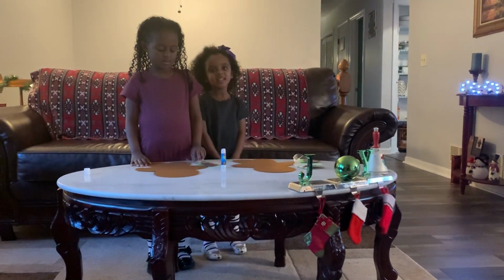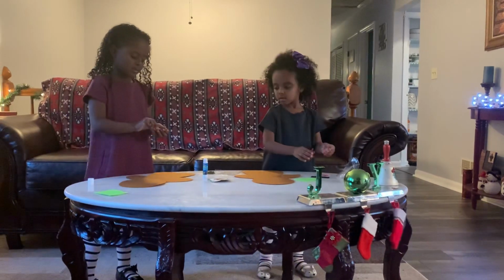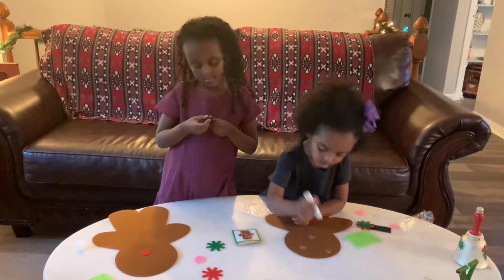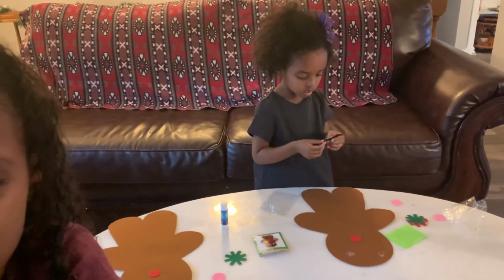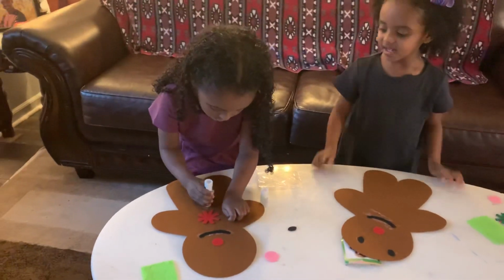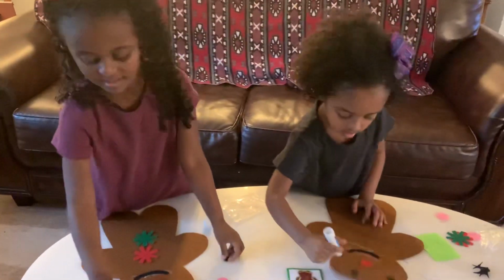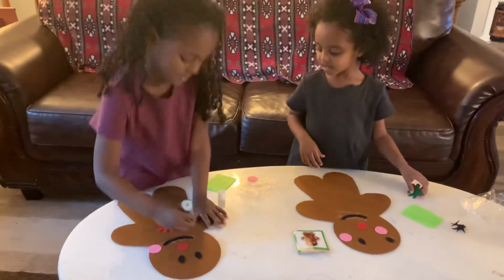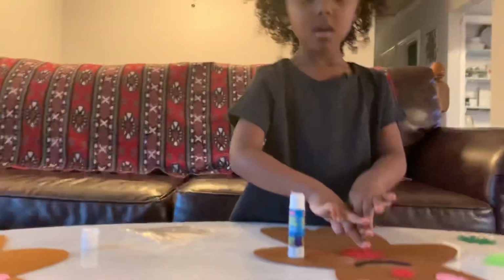Grace & Faith making gingerbread men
Cheap Holiday activities for the kids